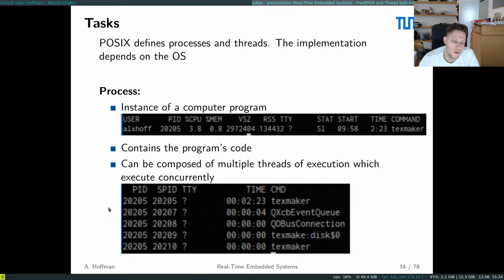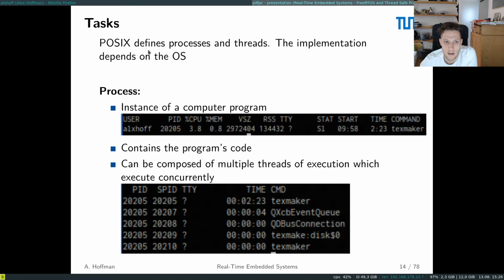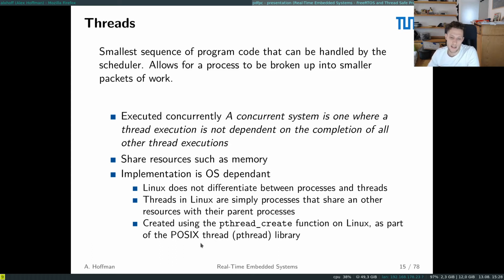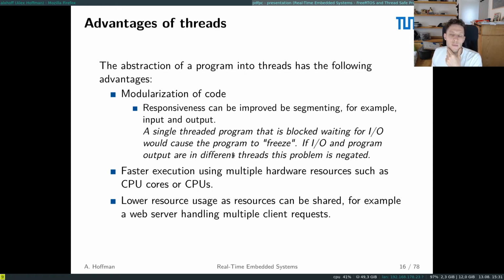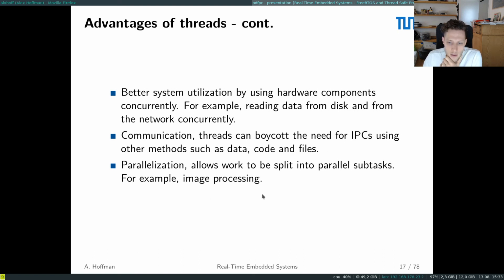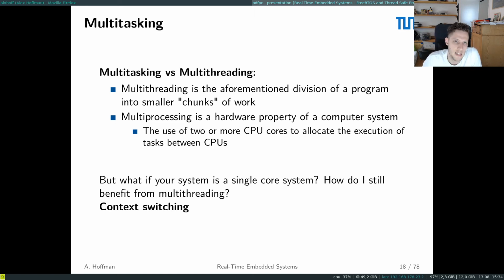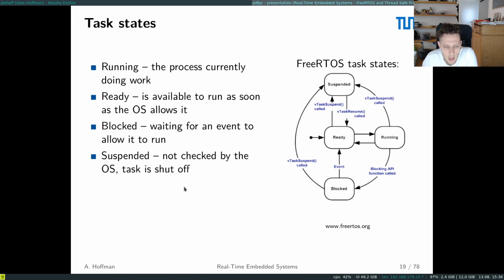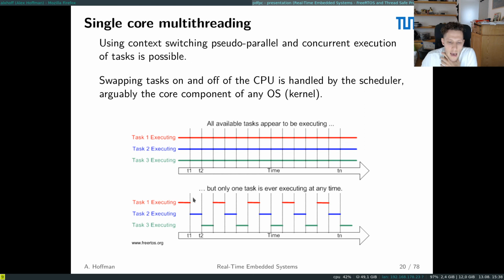TUM/SIT RTES - (Free)RTOSs 2 - Threads/Tasks